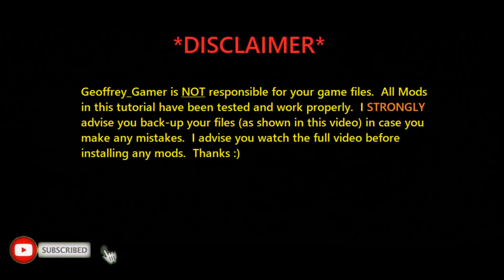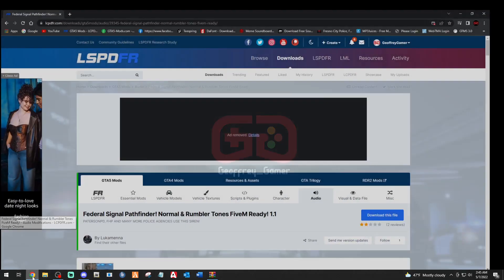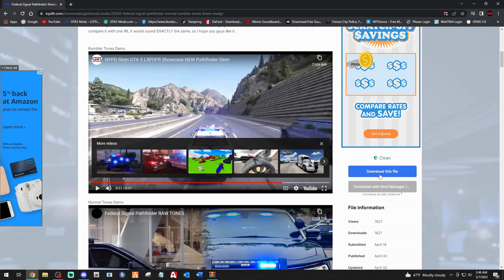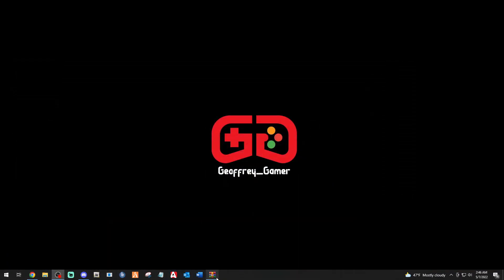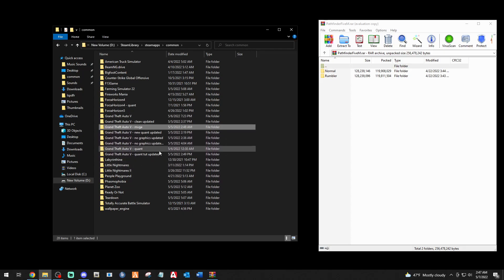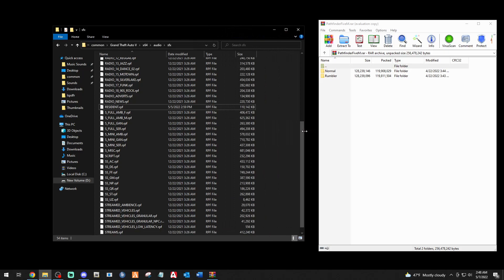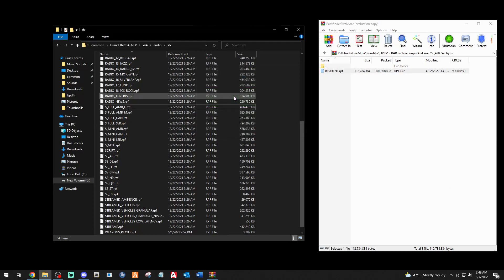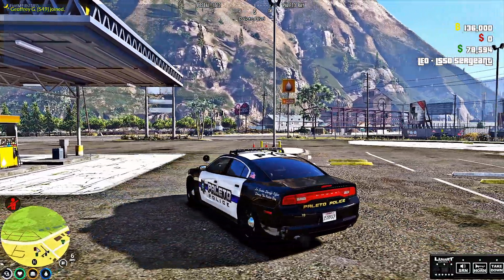How to Install ANY Siren into FiveM | Step by Step | GTA V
❗Tutorial Links❗

Amazon Studio Wishlist

My System Specs:

10th Gen i9 10850k Processor
64gb ddr4 XPG Gammix Ram